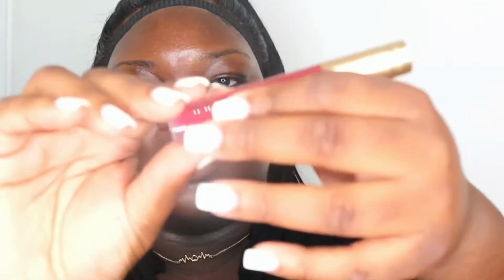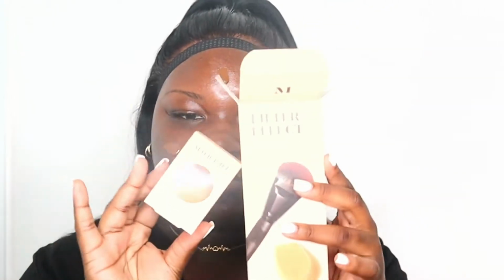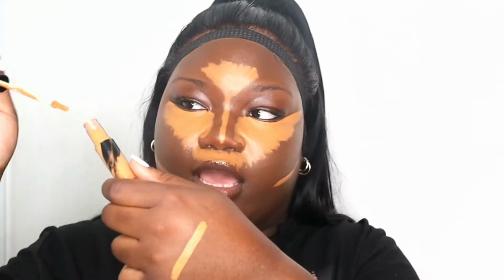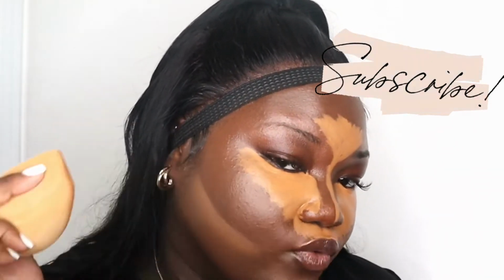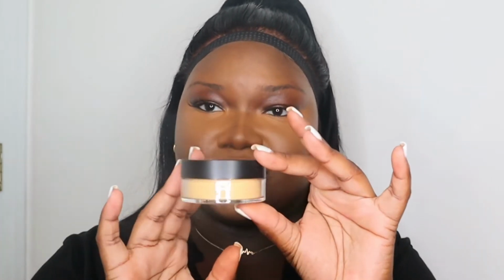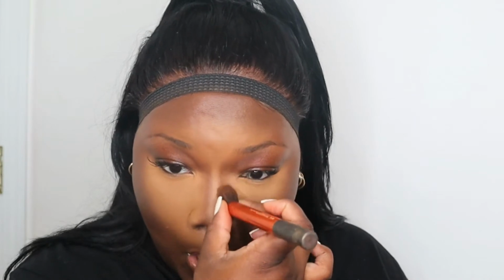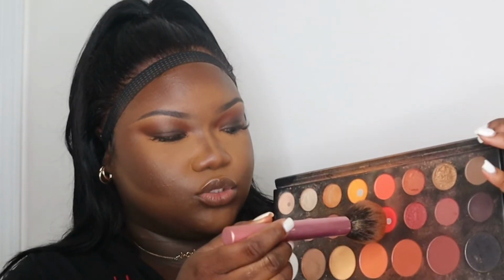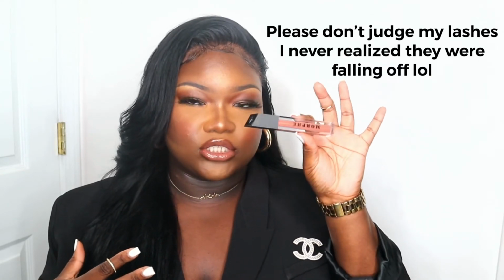Full Face Of Morphe Products Makeup Try On Haul || THEBEAUTYJENERAL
Hey new video wearing all morphe products you guys

Products Used:

SKINCARE PRODUCTS-

Lace Tint “BeautyJ” (Crownhergorgeous)

Personal Instagram @Thebeautyjeneral
Beauty Instagram @Slaymasterflex

Hey everybody! Especially my new subscribers, I'm Jennyfer and I am a beauty addict. I am obsessed with anything hair, makeup, or fashion related and I'm NOT ashamed sis. The catch is I love them even more at a bargain. Finding easy and fast ways to get long lasting results in beauty is what makes me THEBEAUTYJENERAL!